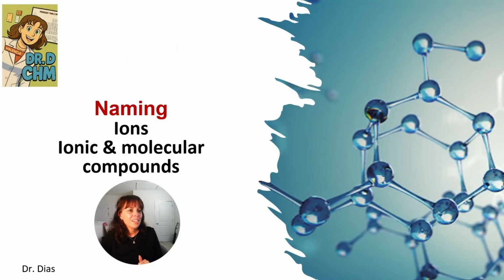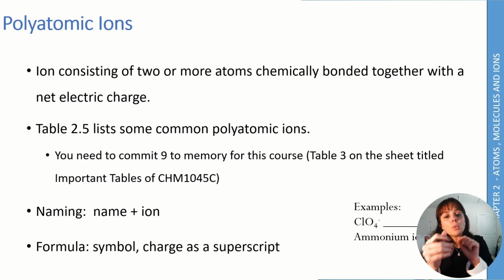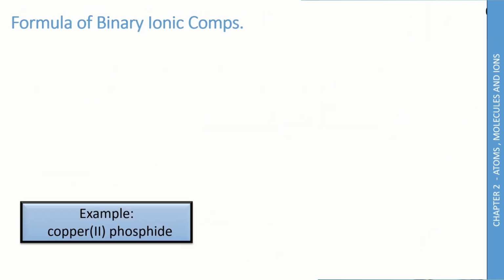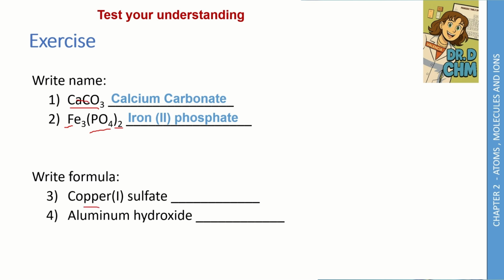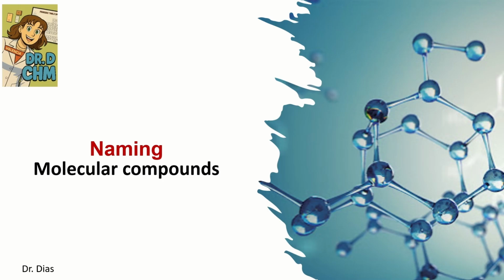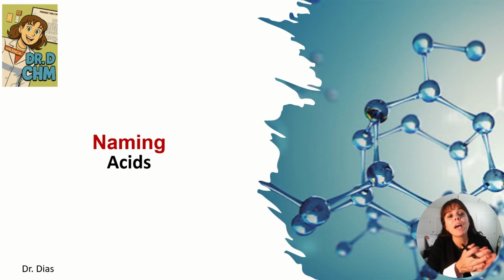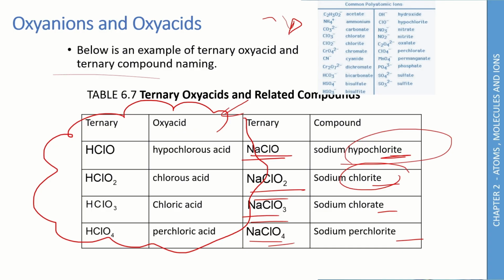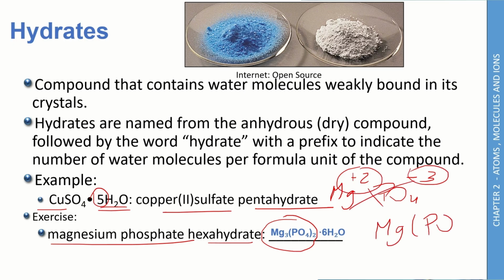chapter2 unit3 nomenclature CHM1045 new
Naming ionic and molecular compounds